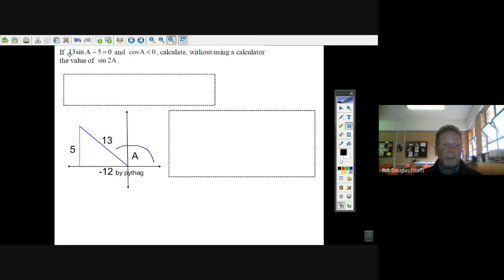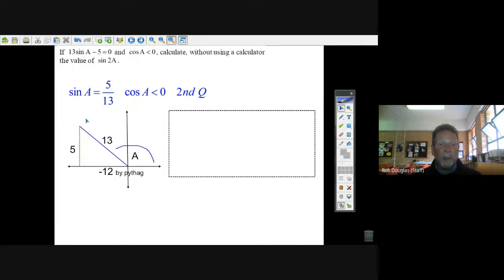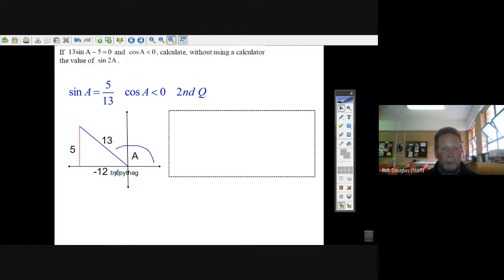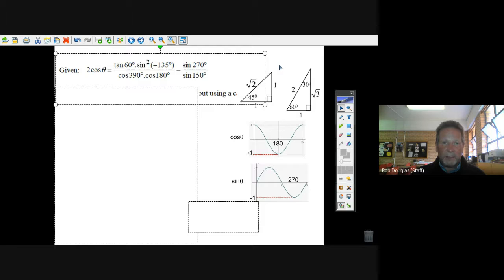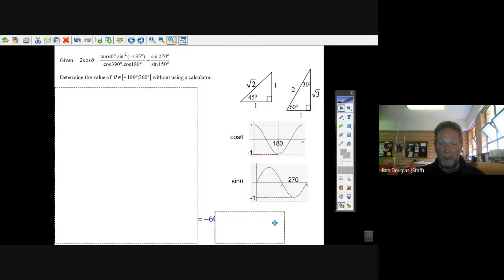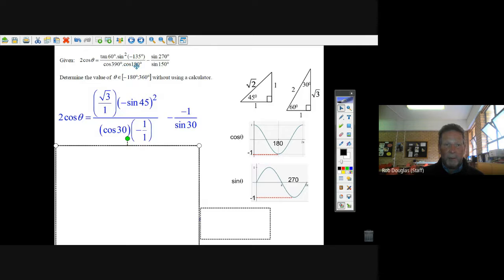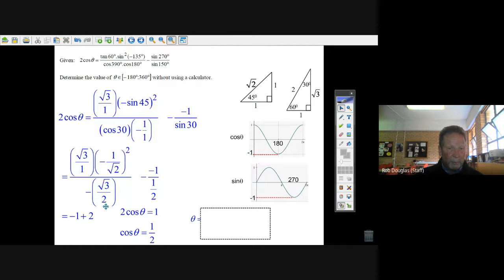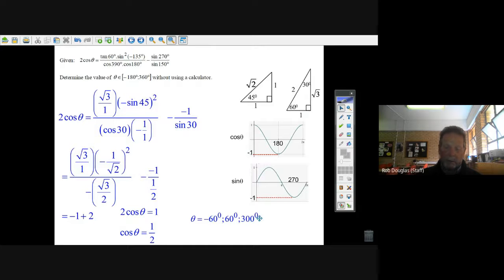Q4 1 & 4 2 Sept 11 wrkshp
Gr 12 Math P1 & P2 SA curriculum